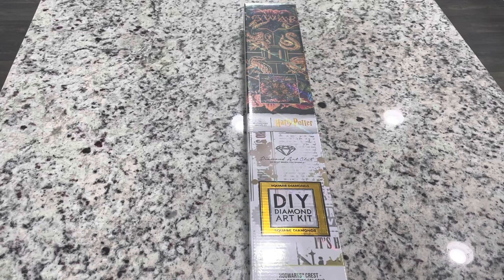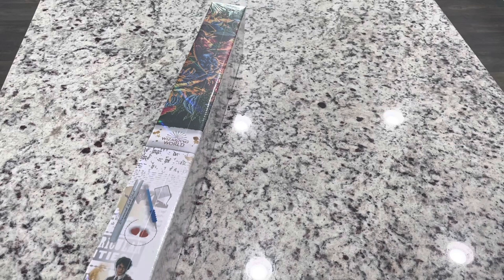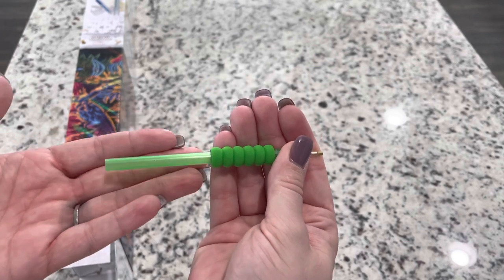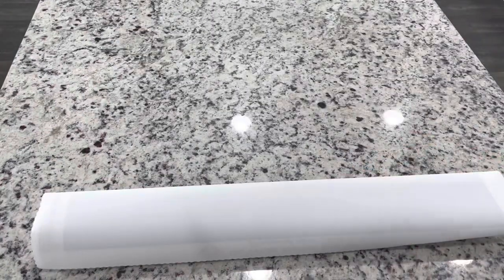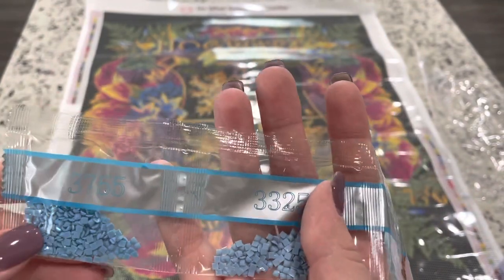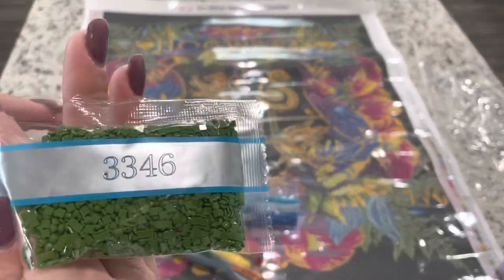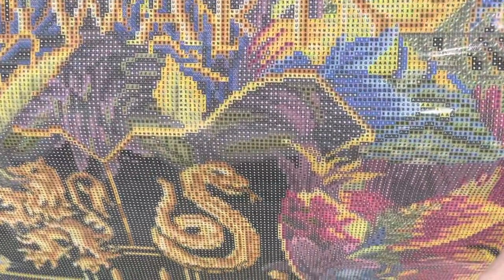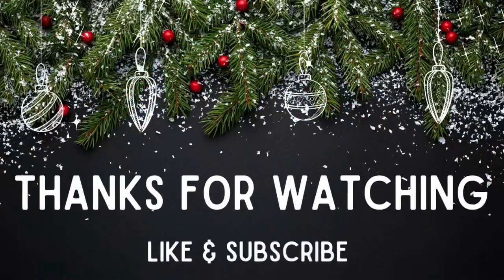Unboxing Diamond Art Club Sneak Peek! Hogwarts Crest || New DAC Tool Kit w/Goodies and Updated Info*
Diamond Drills USA enjoyed this video!